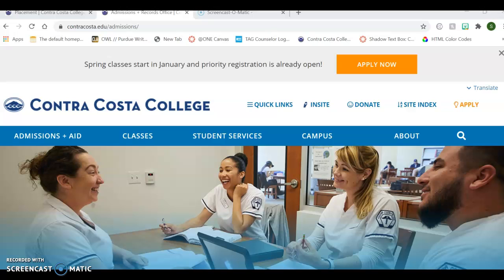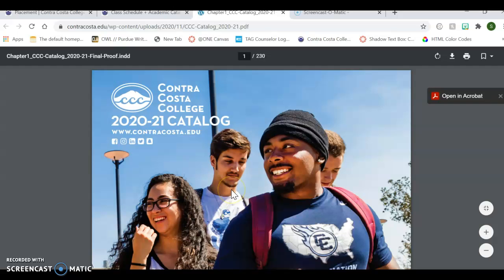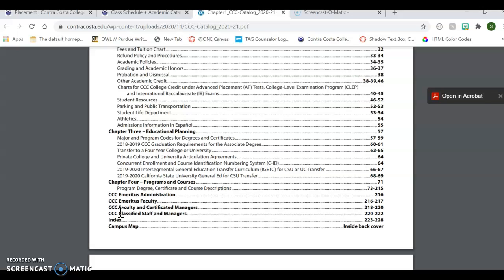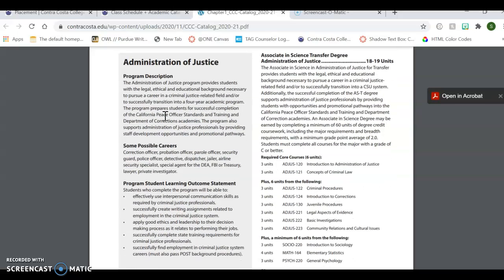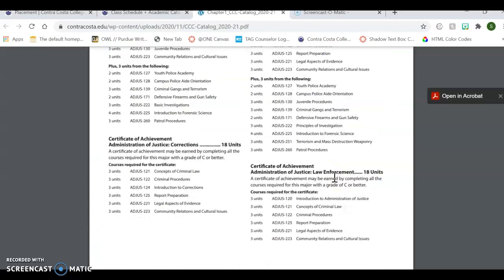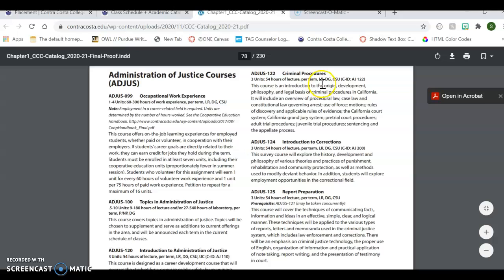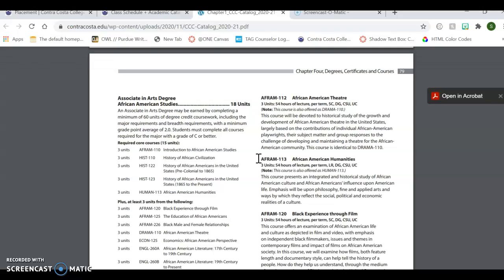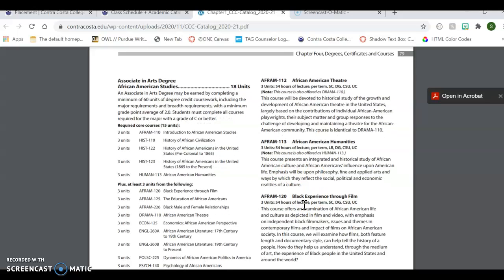Using the CCC Catalog